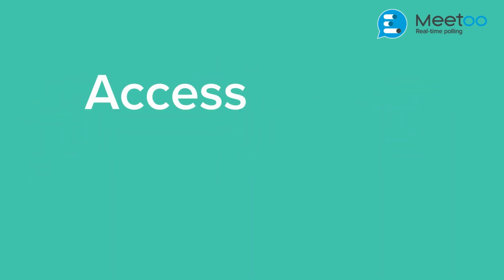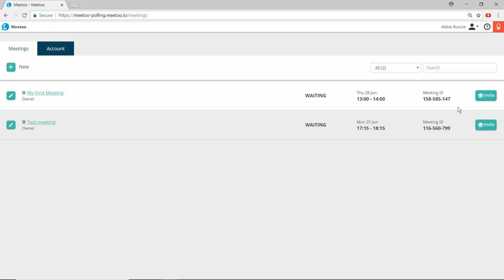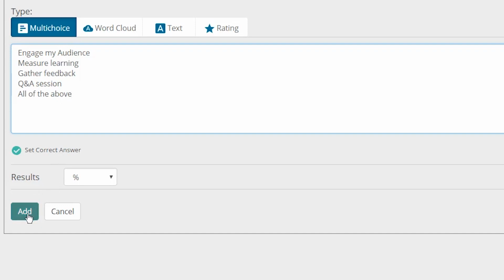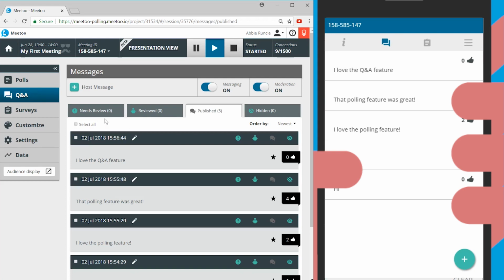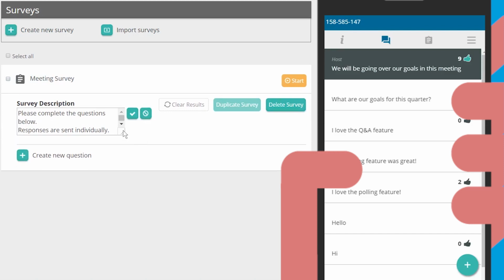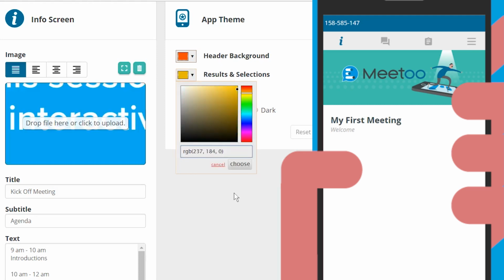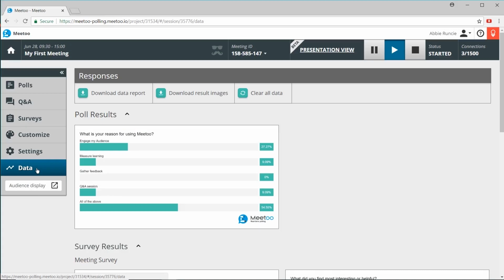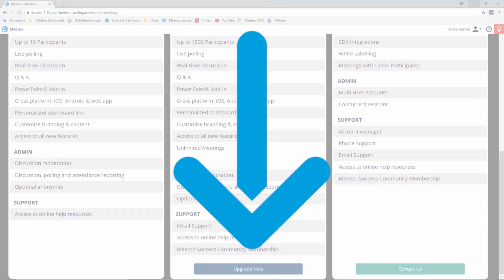Getting Started!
Getting Started with Meetoo…

Zero to hero in just 12 minutes!! A step by step guide designed for anyone using Meetoo for the first time.

Don't need to watch the whole video? Click the time stamps below to skip to a specific section.

00:55 Accessing your Account Dashboard
01:30 Creating Meeting Sessions
03:07 Running Live Polls
04:56 Managing Q&A
06:50 Running Surveys
08:38 Customizing the App
09:58 Meeting Settings
10:56 Data & Reporting
11:18 Managing Audience Displays
12:13 PowerPoint Integration
12:49 Upgrading to a Paid Account